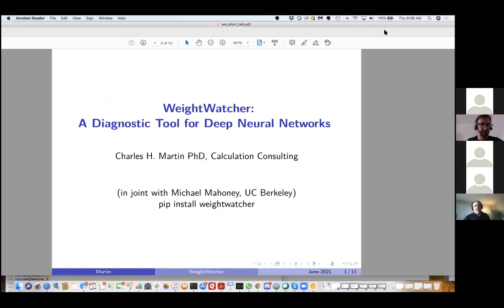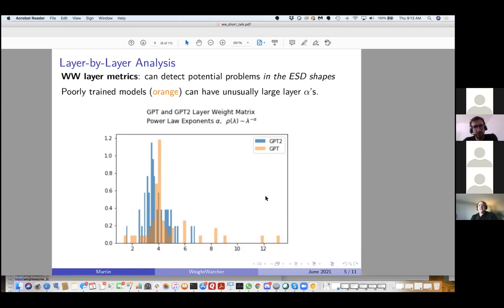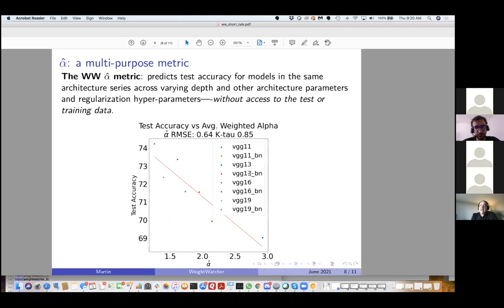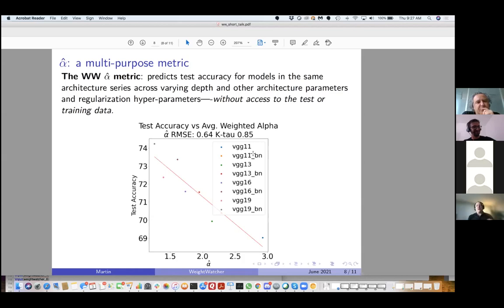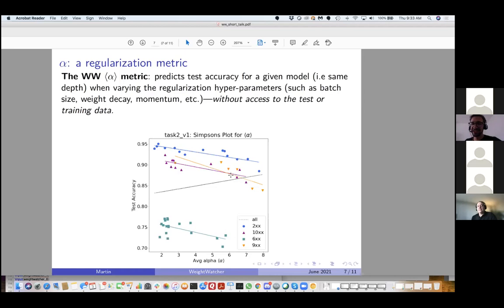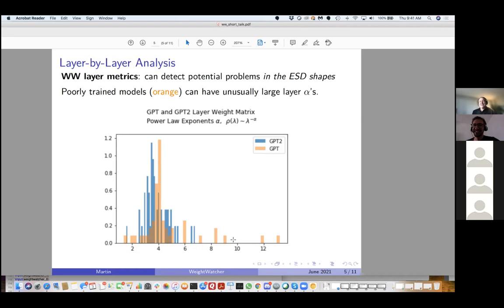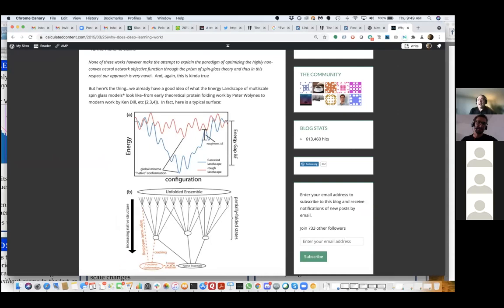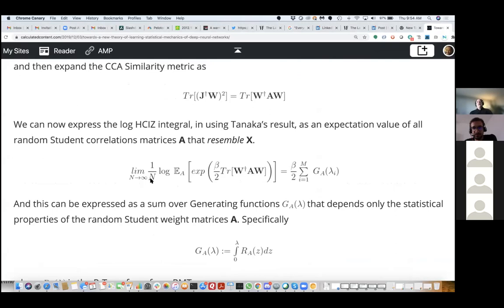LightOn AI Meetup #14: WeightWatcher: A Diagnostic Tool for Deep Neural Networks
WeightWatcher: A Diagnostic Tool for Deep Neural Networks by Charles Martin, Calculation Consulting Inc.

Abstract: "WeightWatcher (WW): is an open-source, diagnostic tool for analyzing Deep Neural Networks (DNN), without needing access to training or even test data. It can be used to: analyze pre/trained DNNs to gauge model performance, predict trends in test accuracies, and detect potential problems including over-training, over-parameterization, scale collapse, and correlation-traps. It is based on theoretical research ( into \emph{Why Deep Learning Works}, using the newly proposed Theory of Heavy-Tailed Self-Regularization using ideas from Random Matrix Theory (RMT), Statistical Mechanics, and Strongly Correlated Systems, Here, we describe the tool, the underlying theory, and some practical applications.